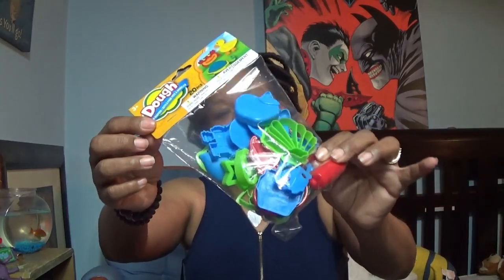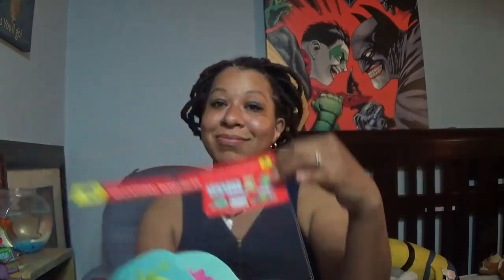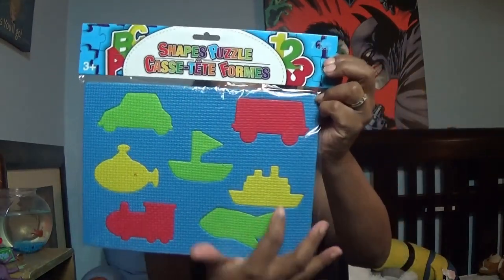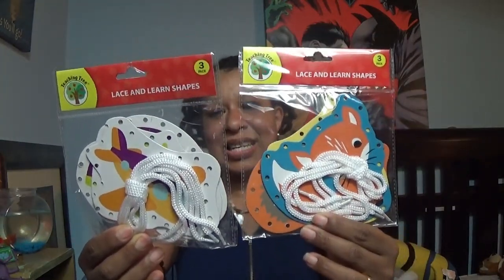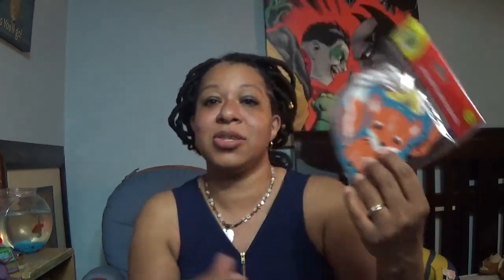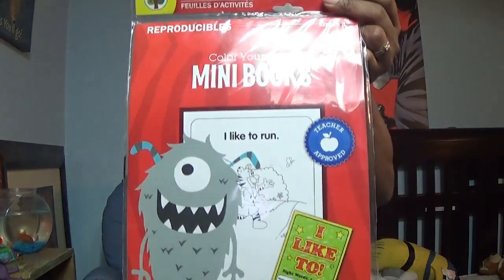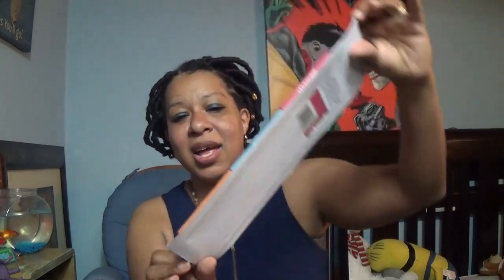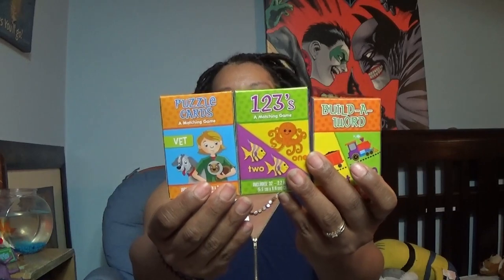Dollar Tree Haul April | Found a New Dollar Tree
Dollar Tree Haul Time!! I stumbled on a new DollarTree while visiting family in the country! I found some really good finds!